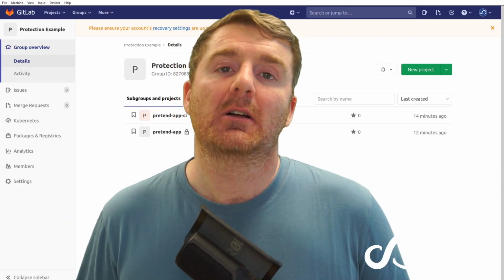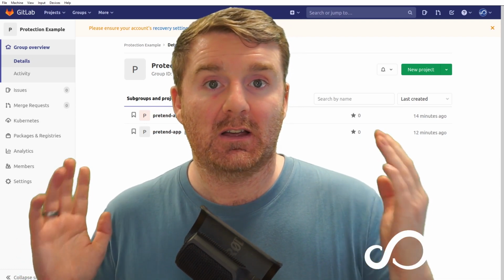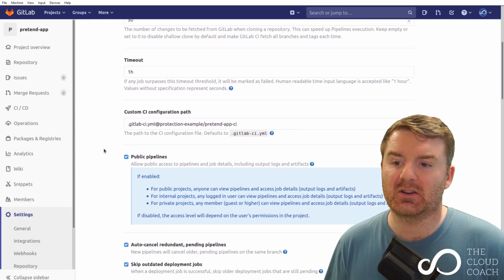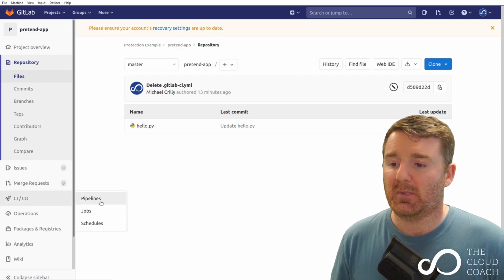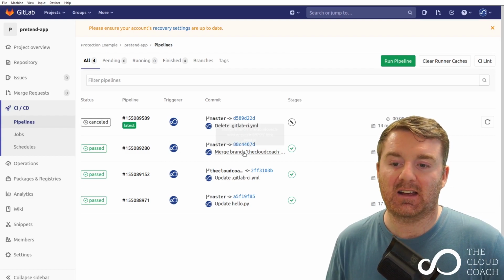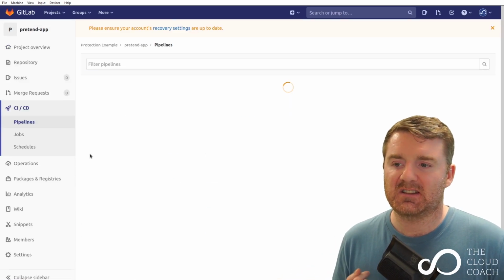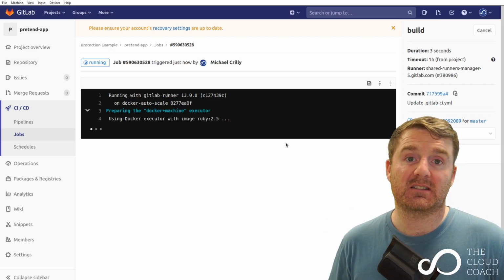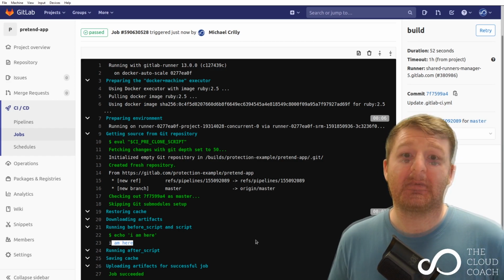How-to Protect Your .gitlab.ci.yml File From Editing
How-to Protect Your gitlab.ci.yml File From Editing | Sign up to my free Discord community